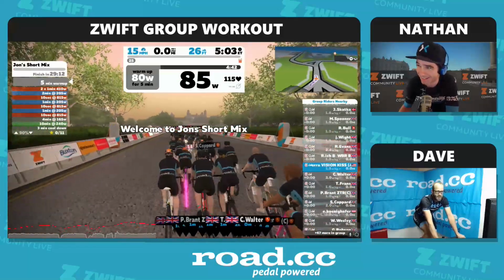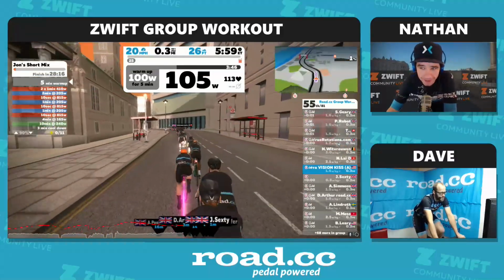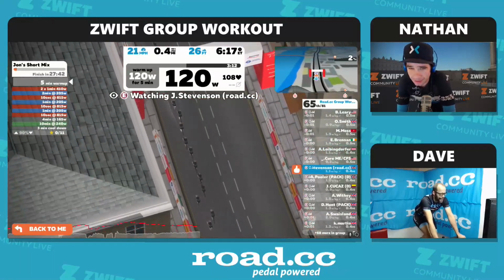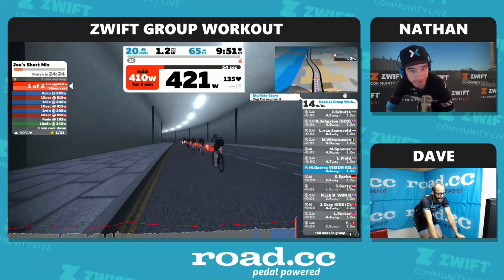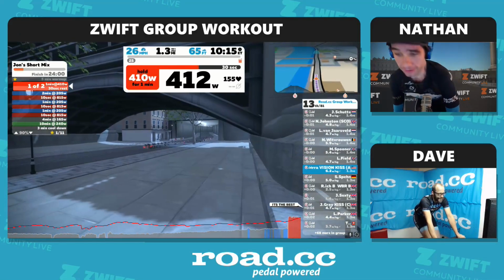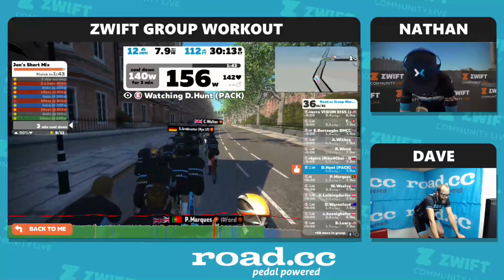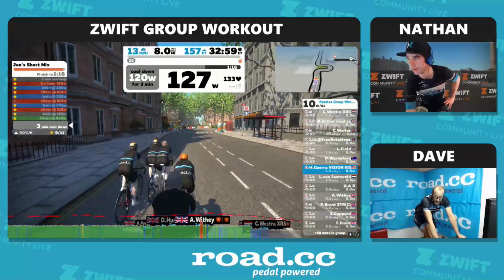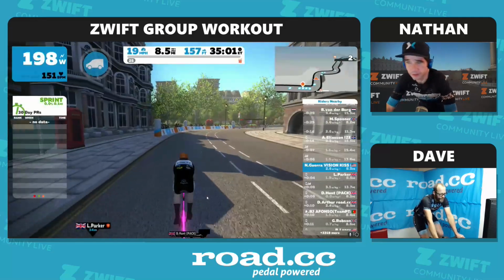road.cc Zwift Group Workout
We asked and you joined! road.cc readers joined our staff for a Zwift group workout. Let us know if you want to see us doing more of this kind of thing in the comments below